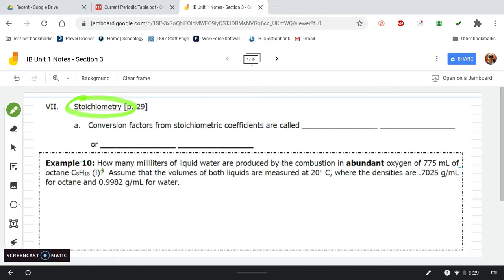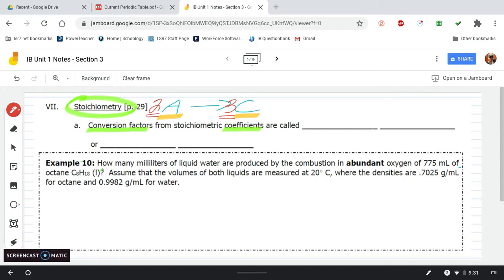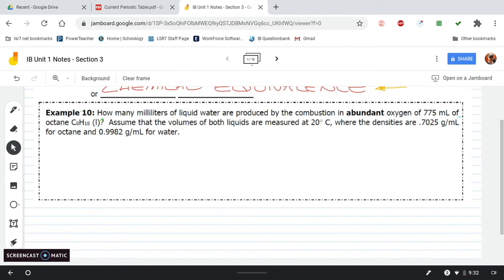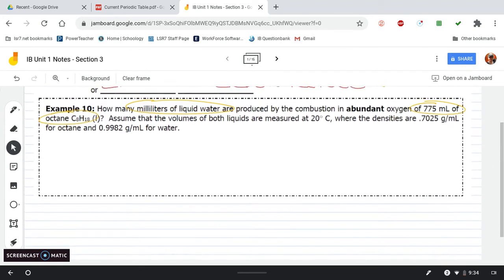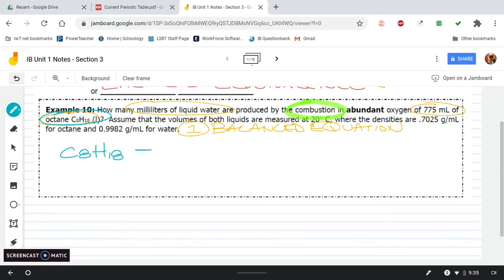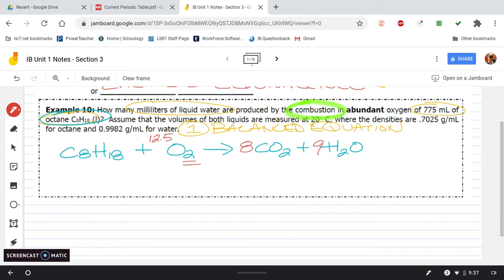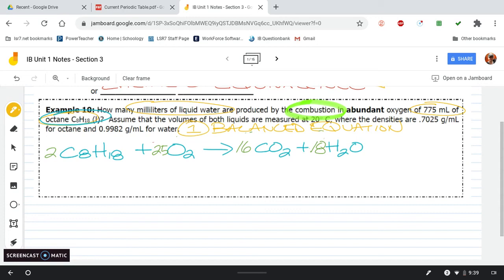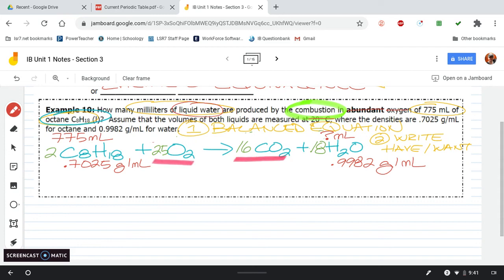IB Unit 1 Notes - Section 3 - Part 1